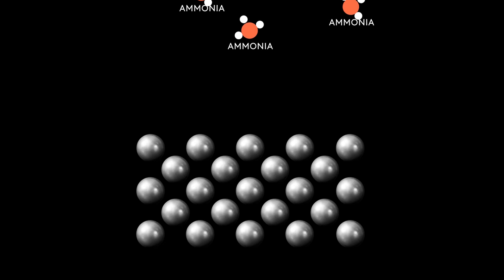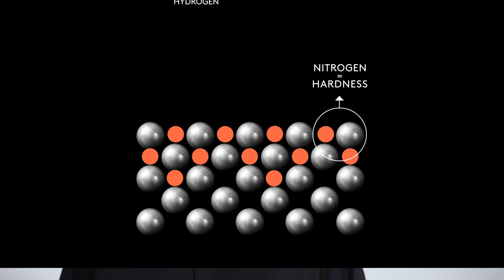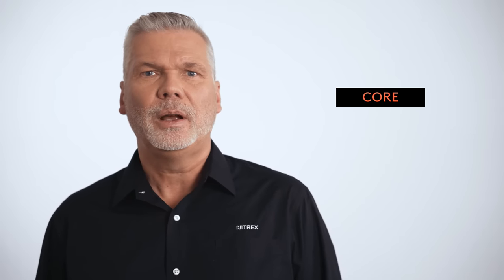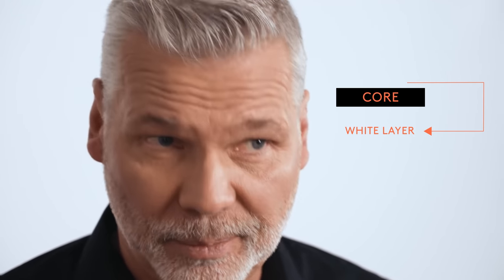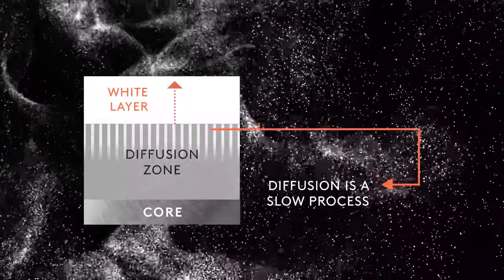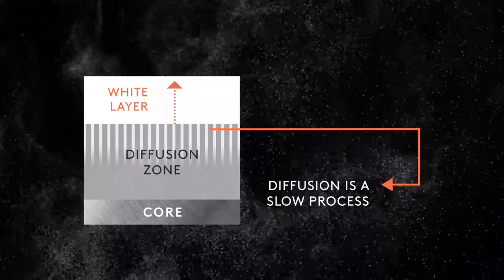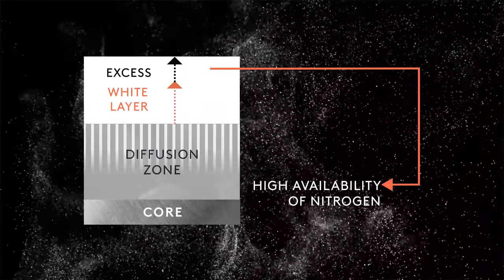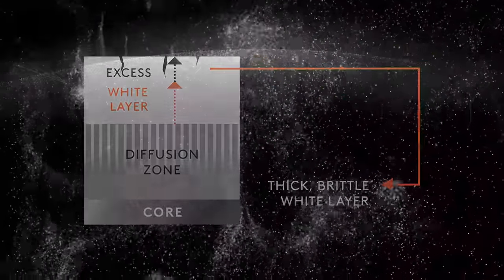The Power of Control, Season 1, Episode 4 | Why Process Control Is Crucial in Nitriding?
While nitriding and nitrocarburizing are essentially meant to improve the hardness and wear resistance of metal components, too much hardness is not always a good thing. Host Jack Kalucki, Senior International Account Executive at Nitrex, covers advancements in nitriding process control that make it possible to optimize results while reducing the risk of defects.